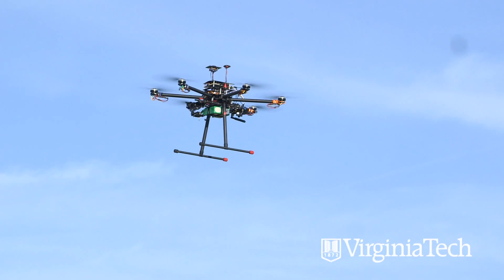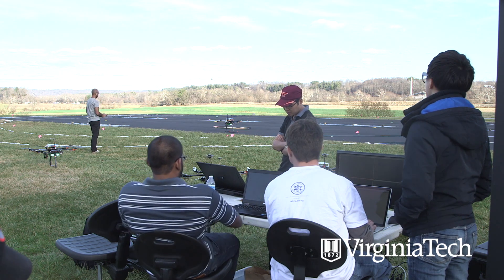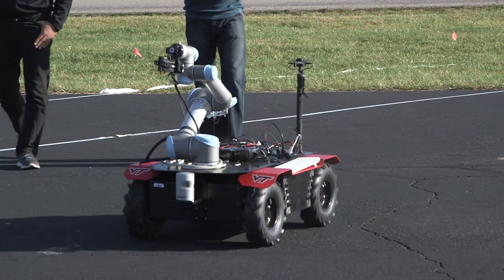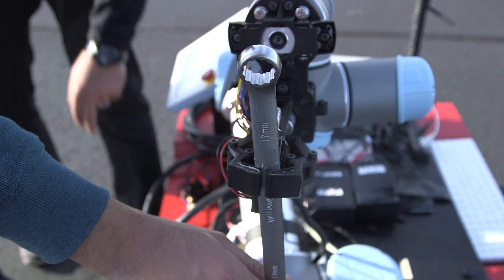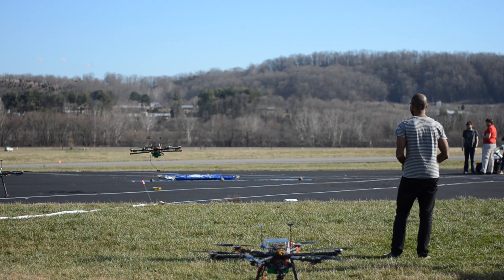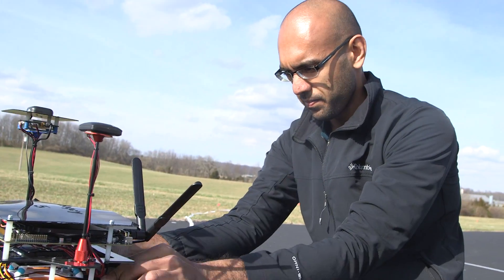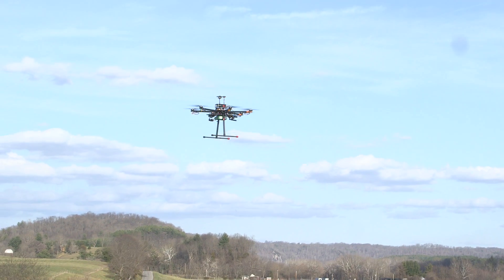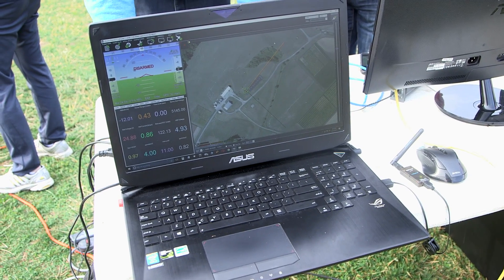Team VICTOR enters robotics challenge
When the call went out for participants for the Mohamed Bin Zayed International Robotics Challenge in 2015, 143 teams from around the world answered. Virginia Tech’s Team VICTOR, housed in the Wendy and Norris E. Mitchell ’58 Robotics Laboratory, is one of 25 teams remaining after two preliminary rounds of competition. Only two other U.S.-based teams, Georgia Tech and Carnegie Mellon University, were awarded sponsorships from the $3 million fund.